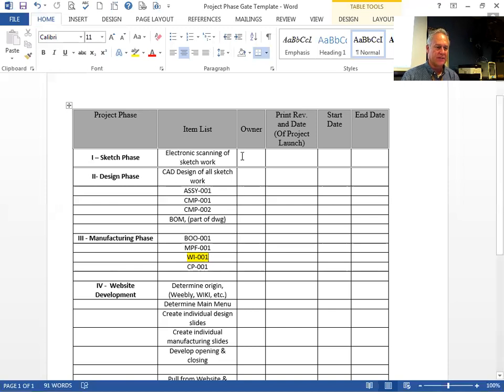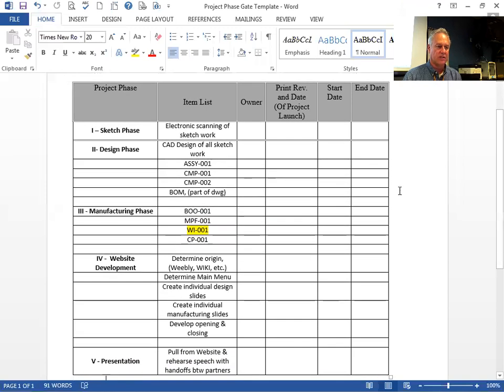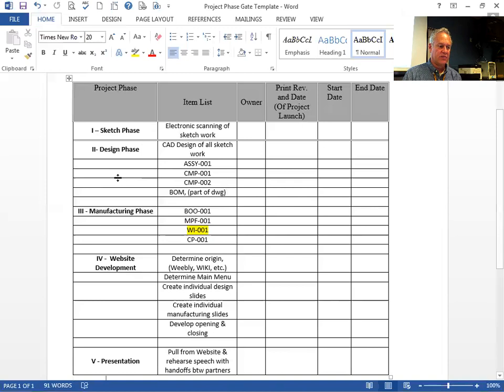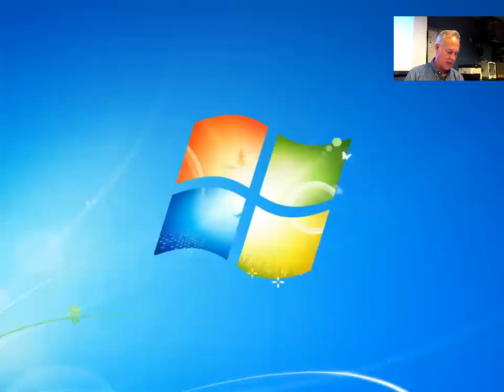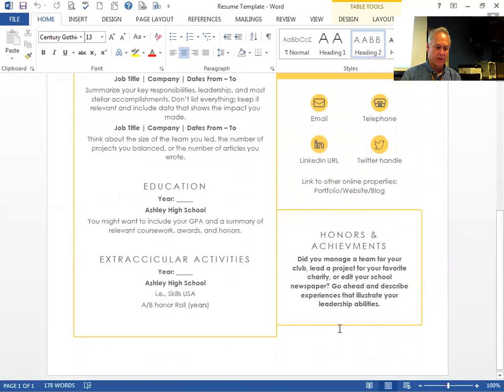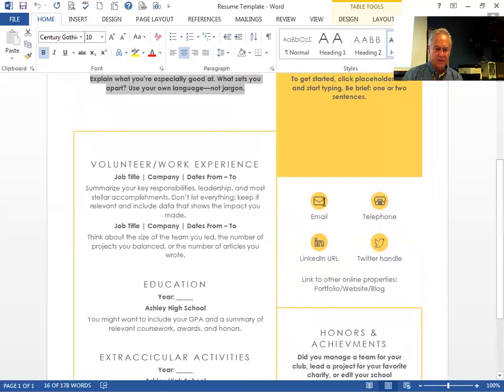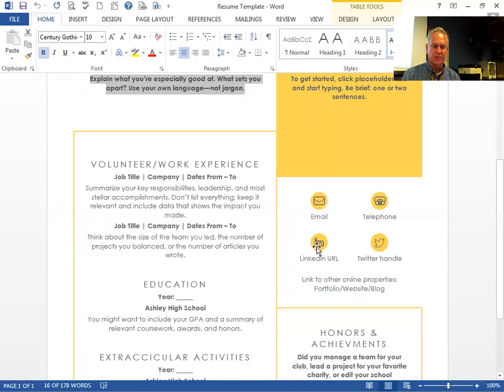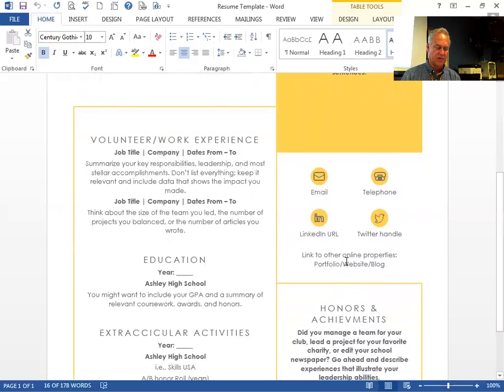Introduction to creating a Professional Portfolio.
The importance of how our website & resume development promotes our opportunities in gaining entry to the workplace post high school.